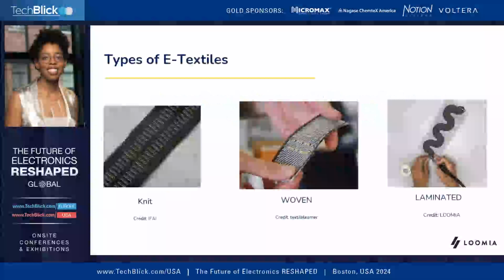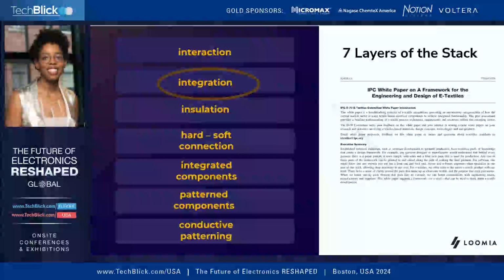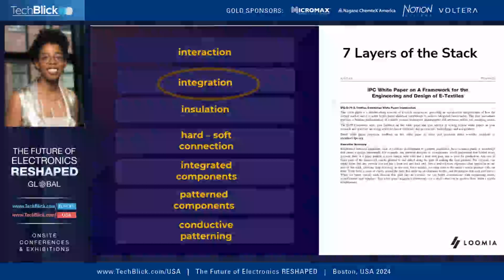Loomia Technologies | Integration Techniques for Electronic Textiles: Bridging Hard & Soft Materials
Madison Maxey

Explore practical integration strategies for seamlessly incorporating the Loomia Electronic Layer - a type of E-textile- into various fabrics, trims, and plastics. Delve into the nuanced considerations of each method, with a focus on understanding their advantages, limitations, and ideal applications. This session aims to equip attendees with the knowledge needed to effectively scale electronic integration within trims, providing valuable insights for product developers working at the intersection of rigid and flexible materials. From automotive PU leathers to performance fabrics for AR/VR, this discussion offers practical guidance for navigating the challenges of integrating electronics into textiles and sheet materials.